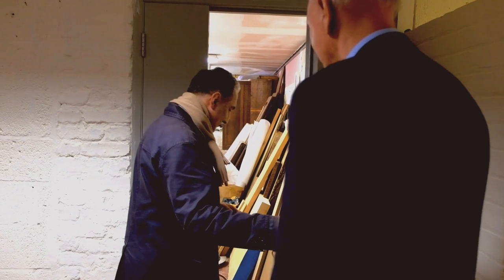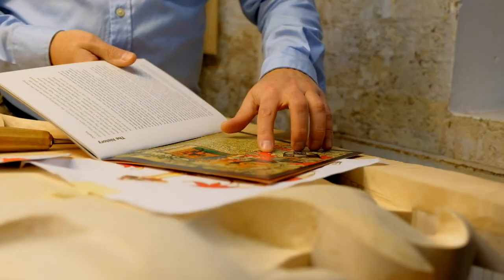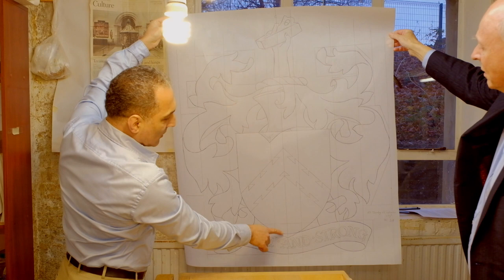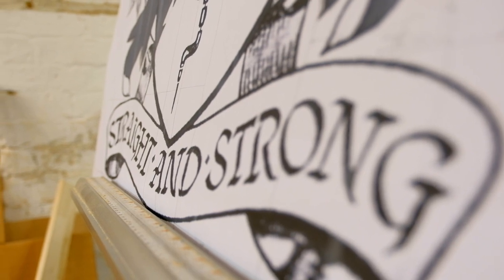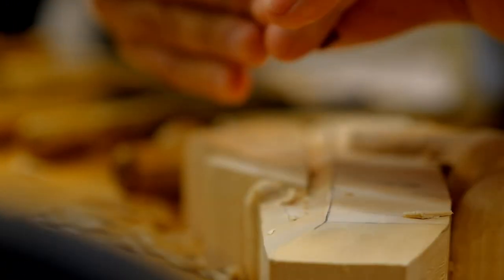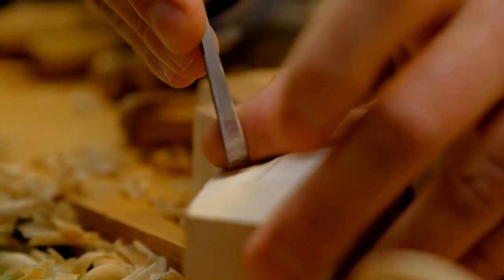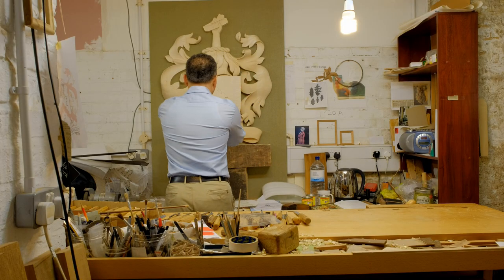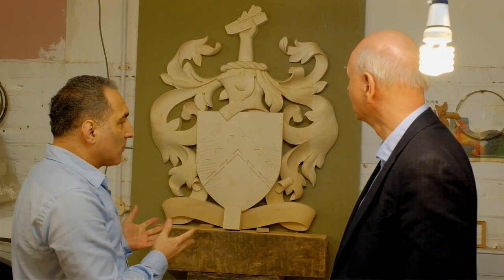Creation of the furniture makers coat of arms